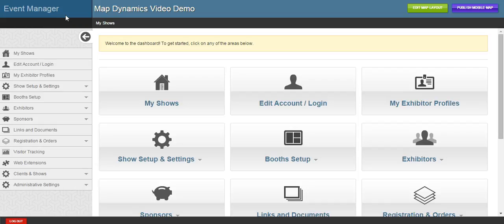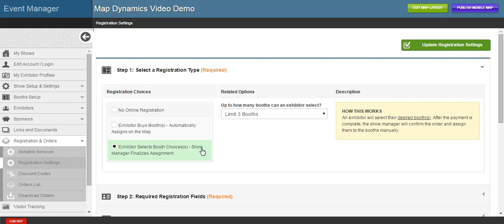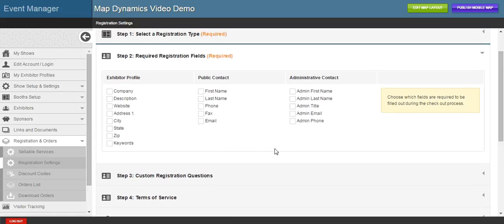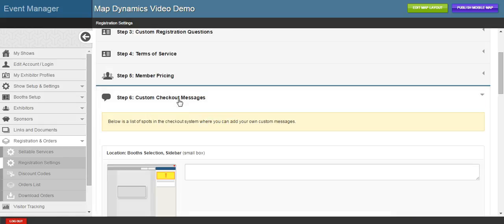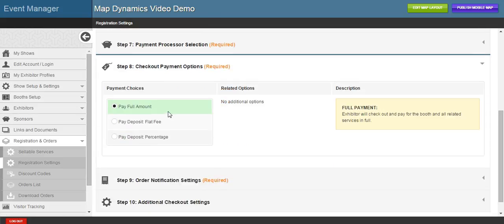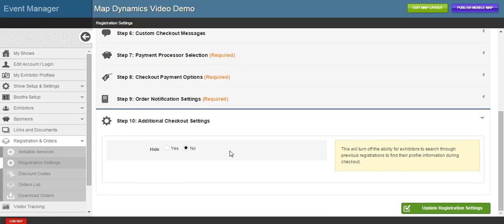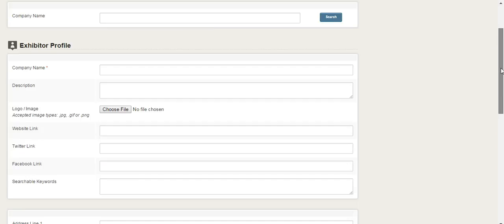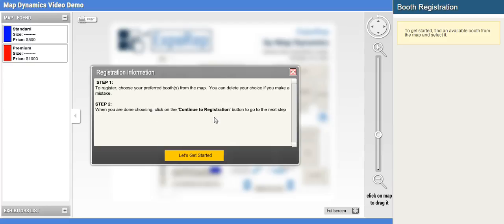Setting Up Registration